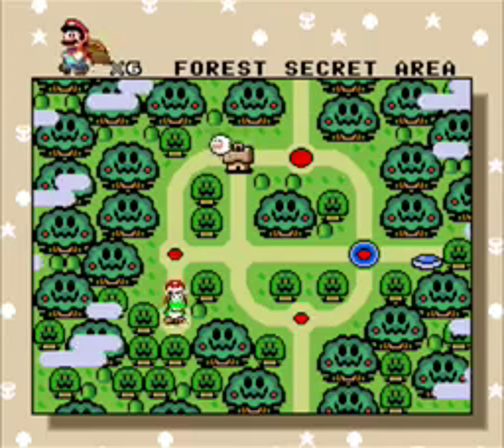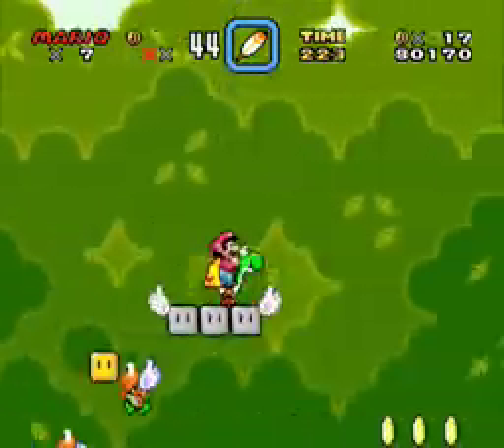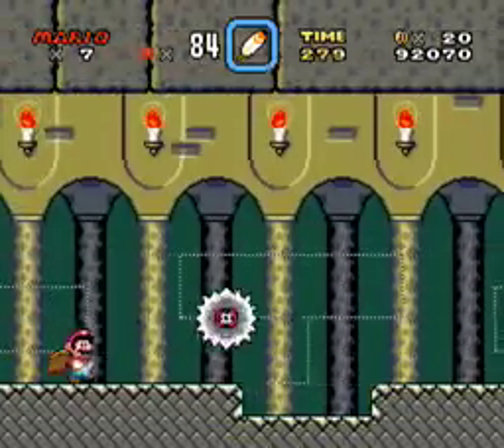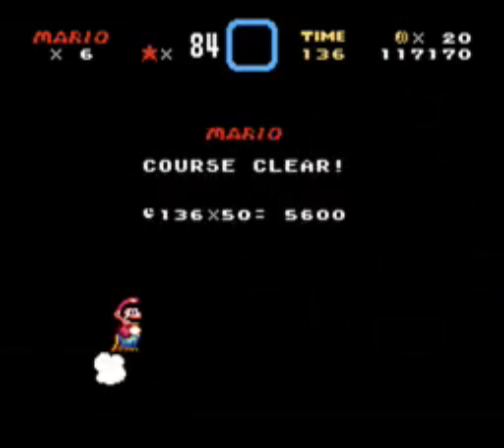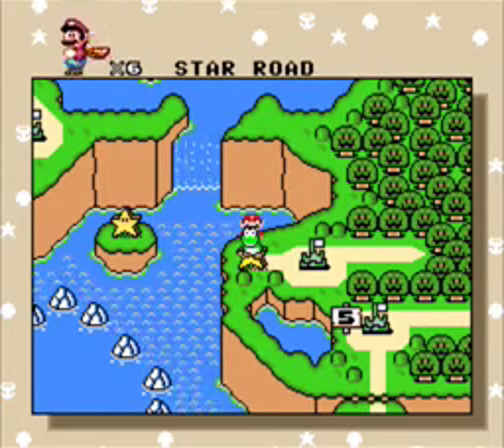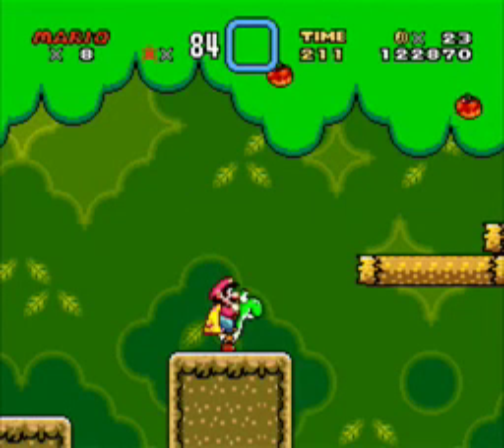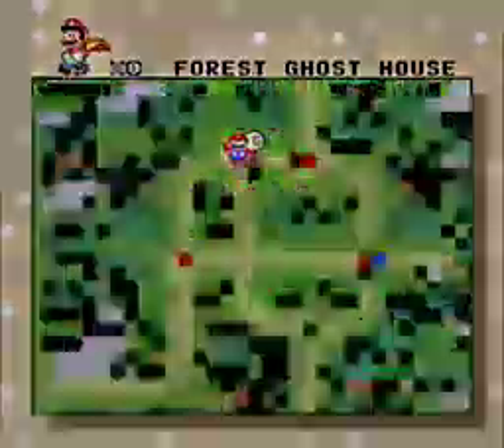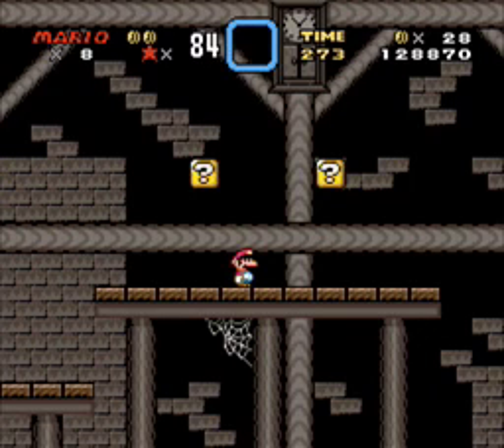Let's Play: Super Mario World (Part 16)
Part 16 of a 'Let's Play' series of vids on Super Mario World! :)